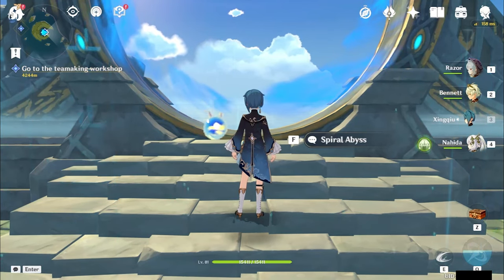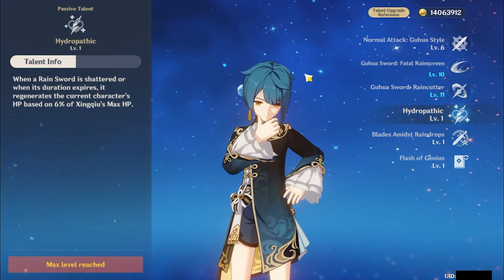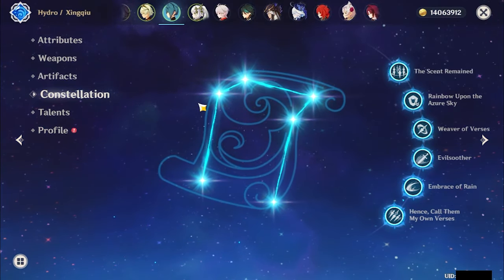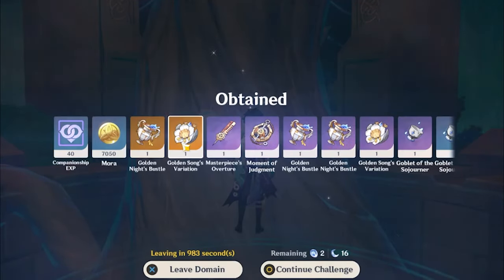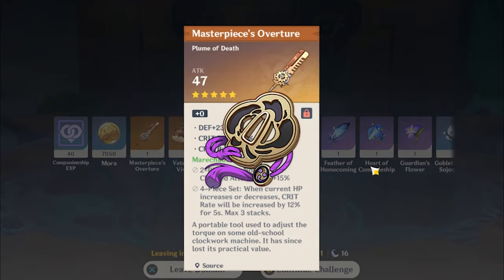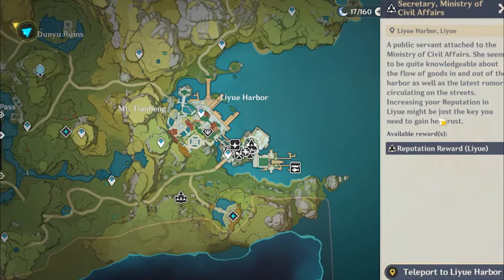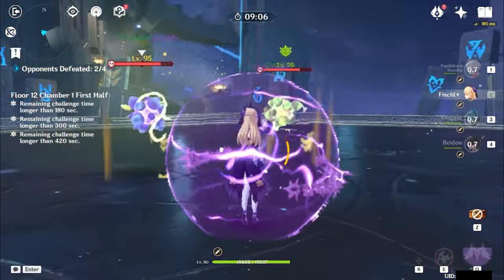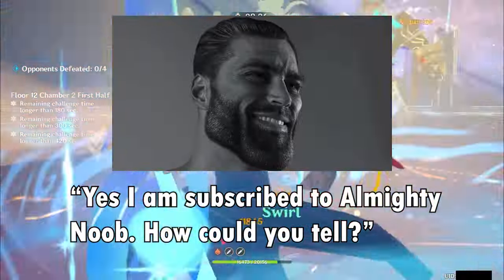Beat the game with this Xingqiu Guide - Genshin's OG 6 star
I forgor that I was supposed to make this guide, which is why it took over 2 weeks.

00:00 Start
00:45 Kit (Talents, Constellations, Talent Upgrade Priority)
06:00 Weapons (+Fav vs Sac)
08:40 Artifacts (+ER)
11:48 Teams + Examples
12:45 Taser
13:44 Hyperbloom
14:04 Burgeon
14:40 Vape
15:01 Xingqiu as the Main DPS Carry